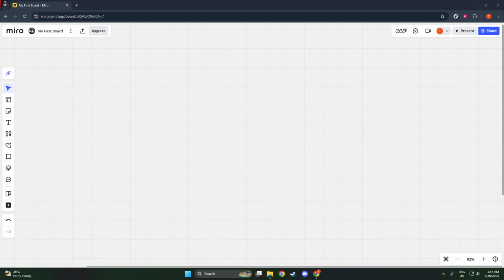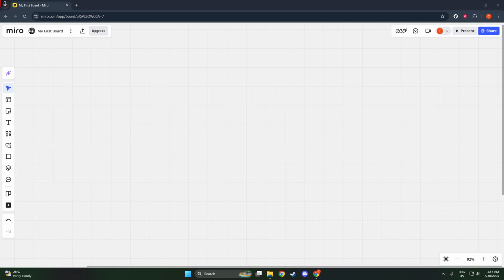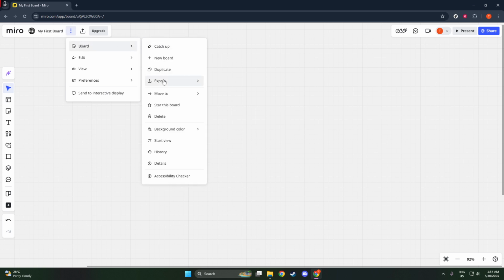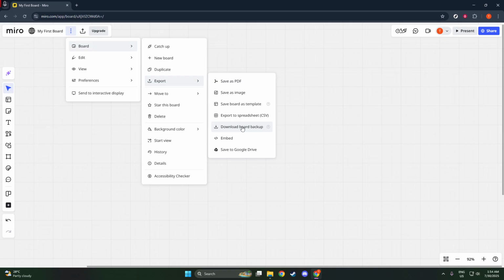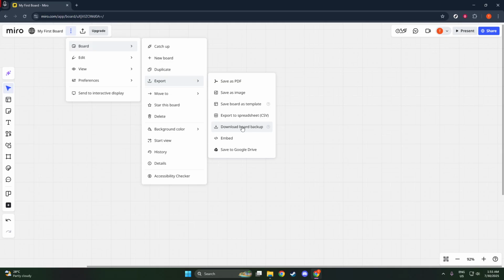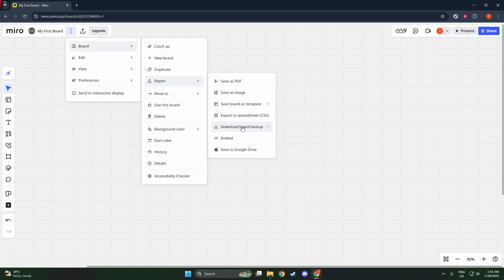How to Never Lose Your Miro Board [2026 Full Guide]